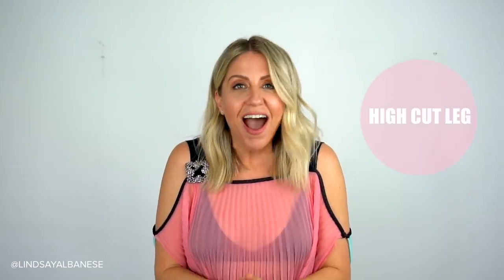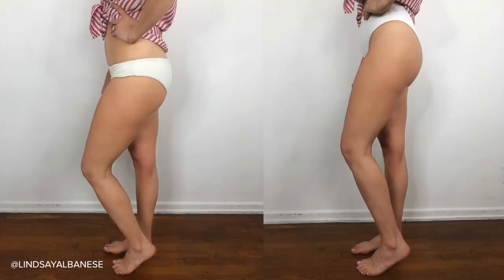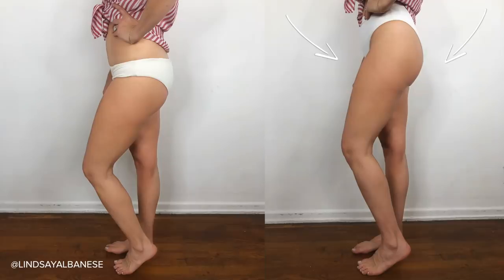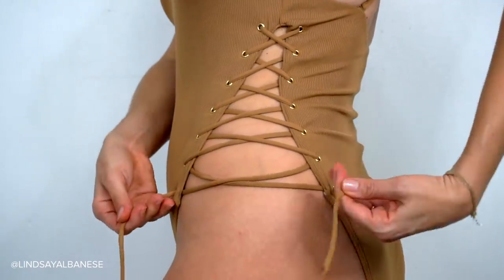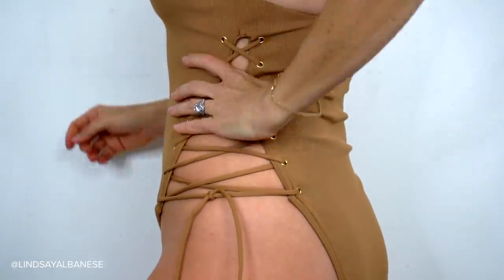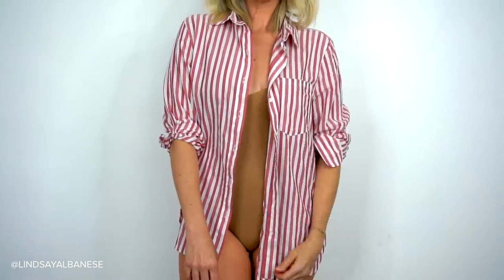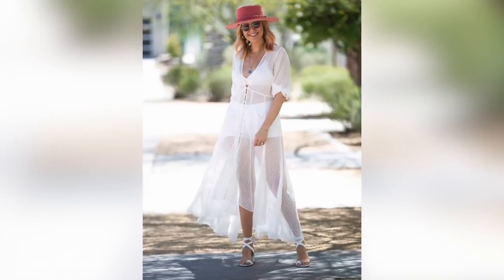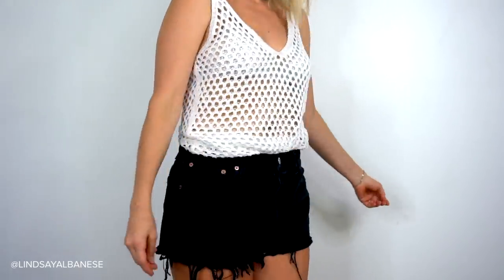4 Ways To Look Skinny!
Today I'm sharing 4 ways to look skinny this spring and summer! These are the tips and tricks I use when the warmer months come around that make me feel good in my swimwear and my clothes! The word "skinny" is more subjective and a figure of speech that we all use to characterize how we feel, no matter what size we are.
Thank you, Linds

-striped button down shirt,

-sheer white dress,